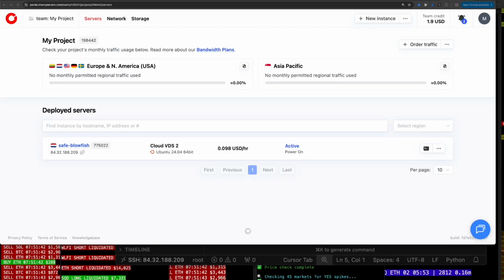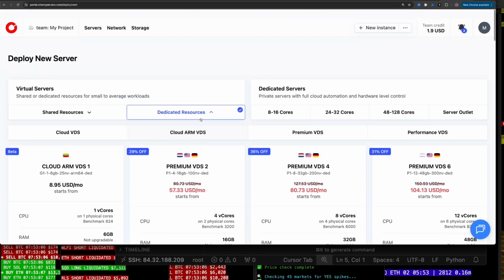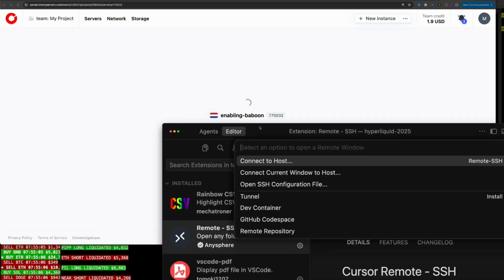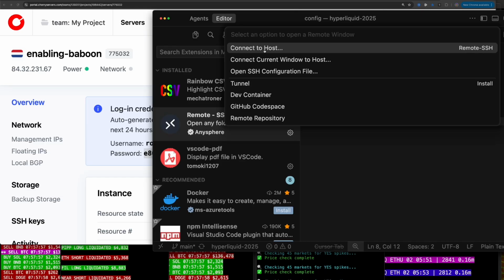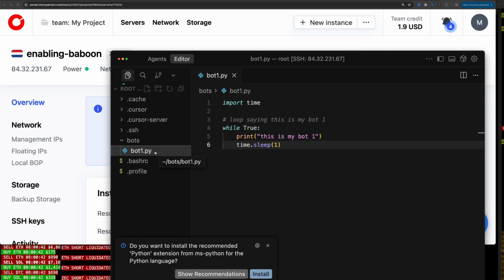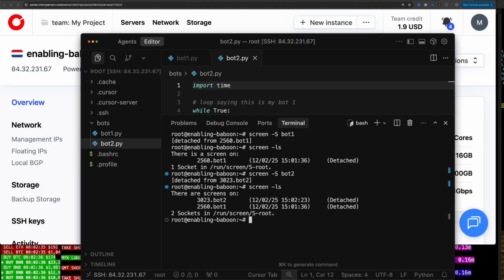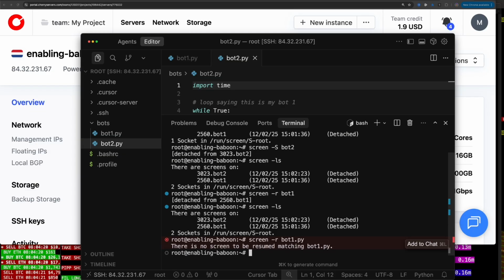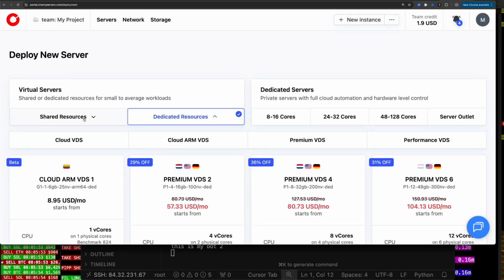How To Run Multiple Trading Bots In The Cloud 24/7 (w/ Cherry Servers)